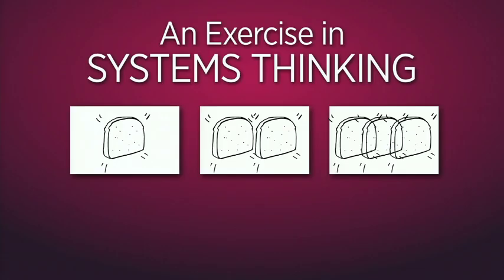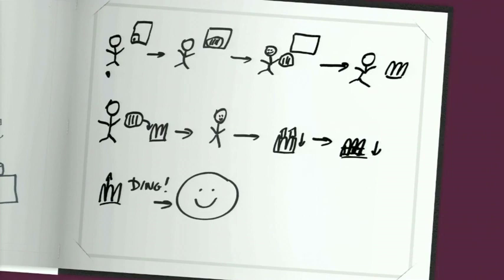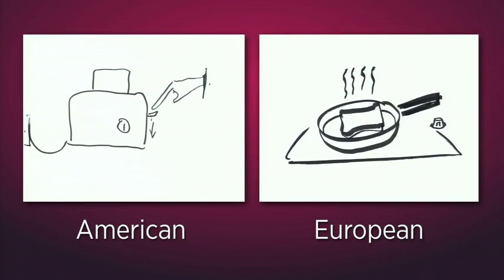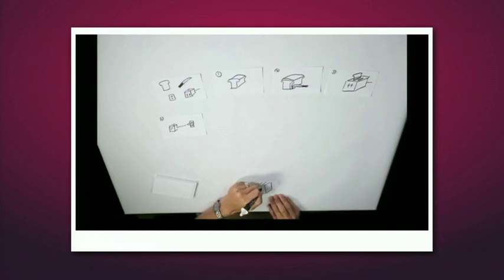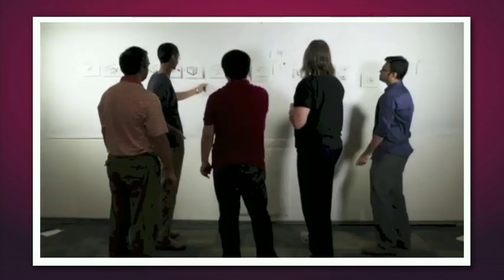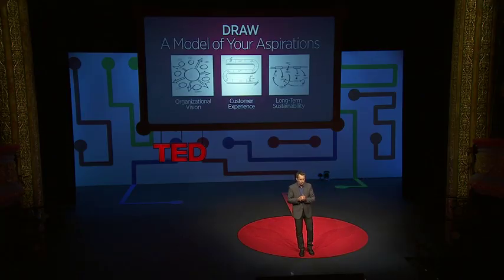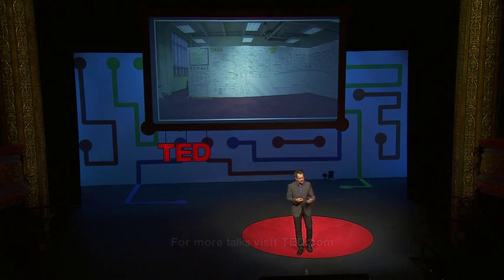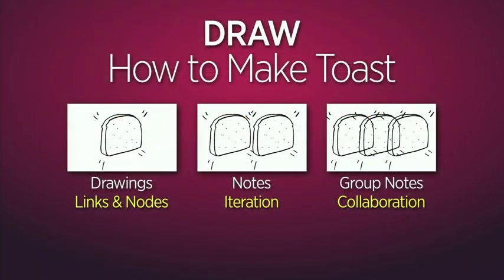Solving Problems by Making Toast